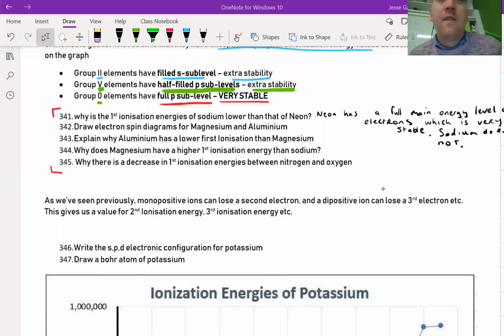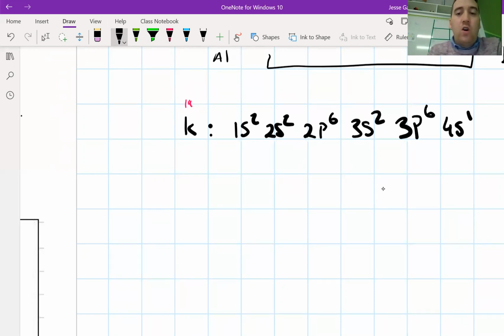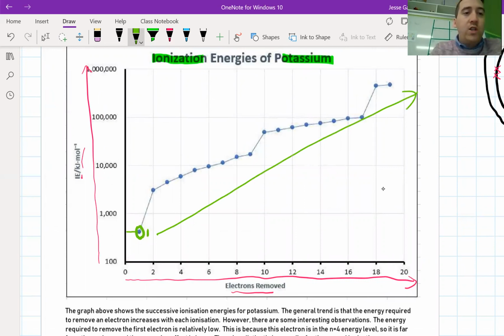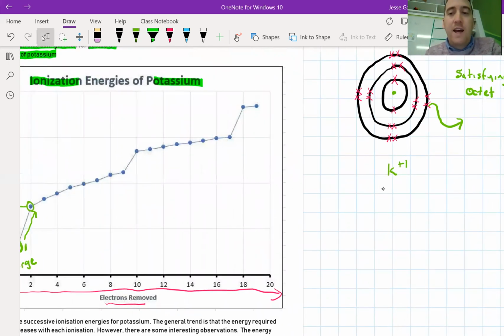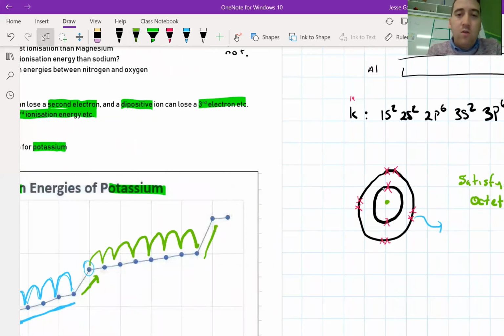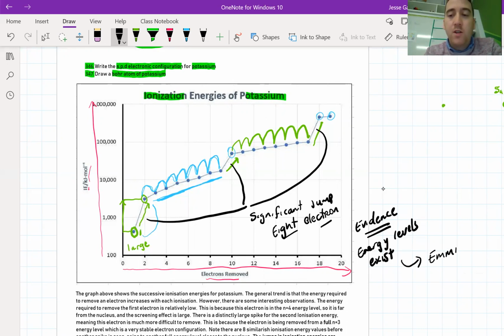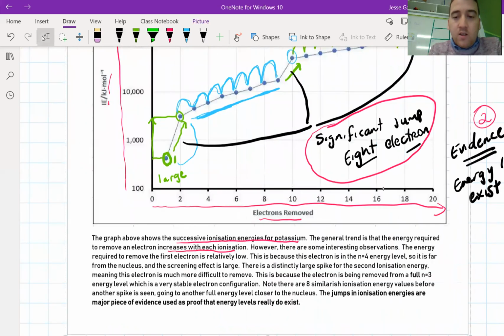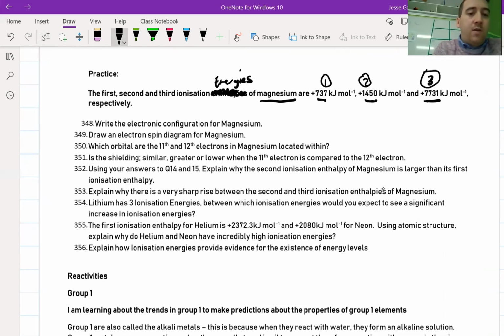LC Chemistry - Atomic Structure - How do successive Ionisation energies prove energy levels exist?